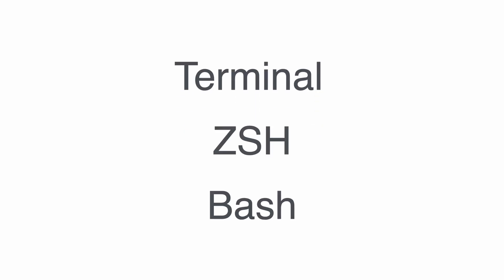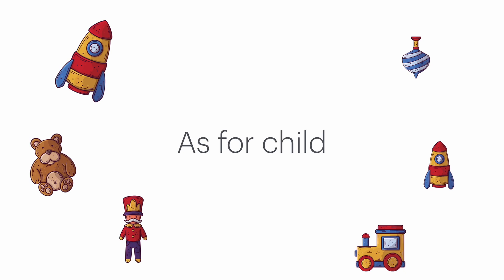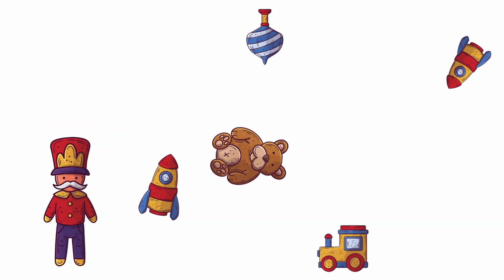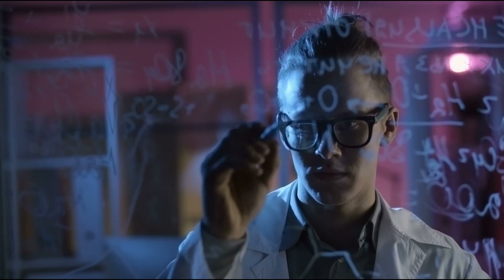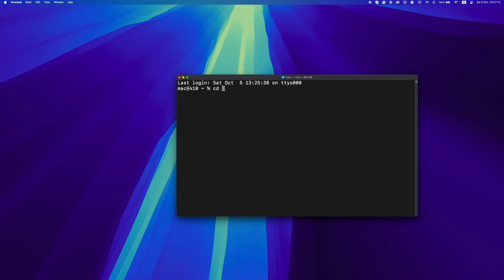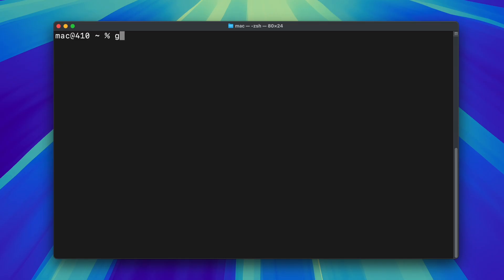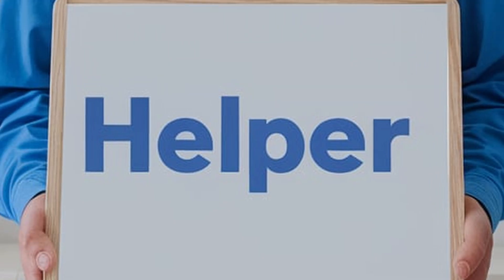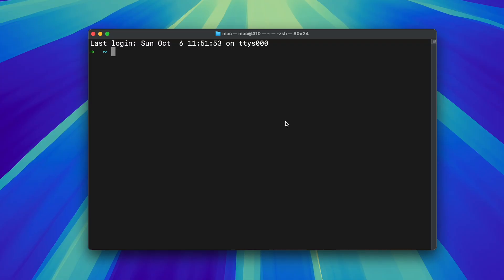What is the difference between ZSH and Bash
In this video, we dive into the world of command-line shells, focusing on two of the most popular options: Zsh and Bash. Whether you're a beginner looking to understand the basics or an experienced user curious about the differences, this video is for you!

🖥️ What You'll Learn:

The fundamentals of Bash and its role in Linux and macOS.
The advanced features of Zsh and why many developers prefer it.
A side-by-side comparison of their functionalities, customizations, and user experiences.
By the end of this video, you'll have a clear understanding of which shell might be right for you and how to enhance your command-line experience!